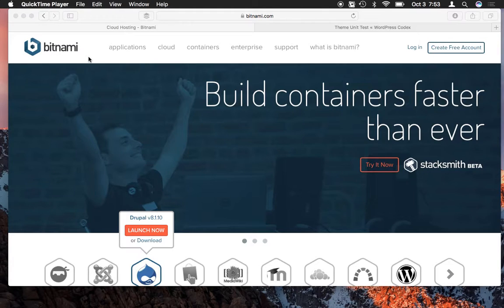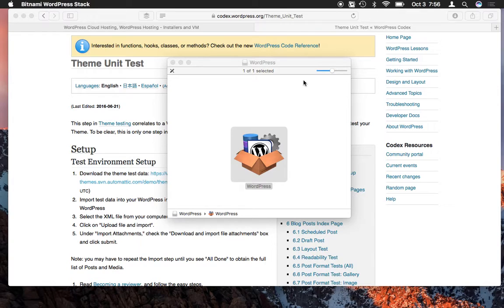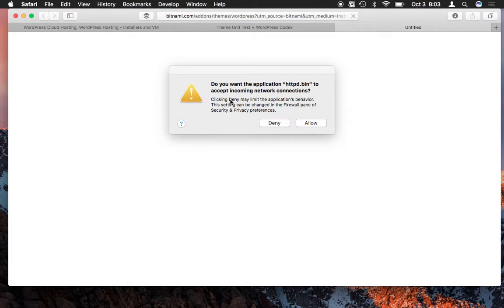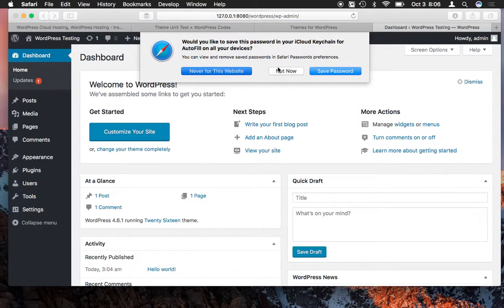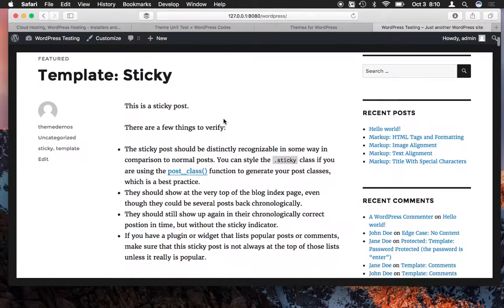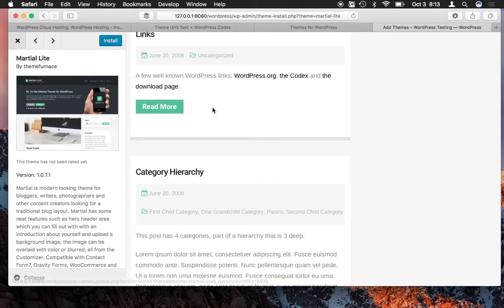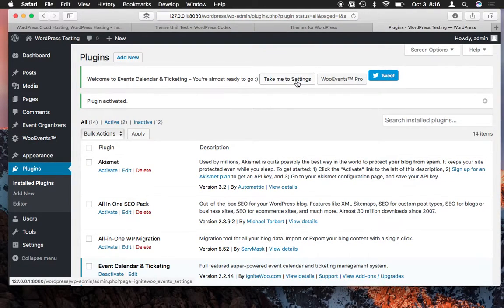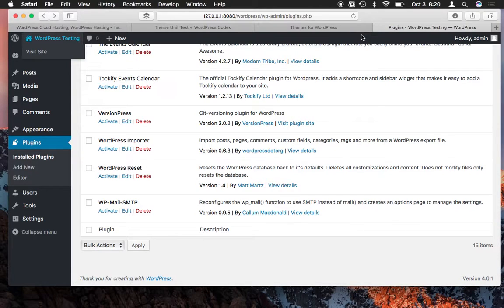How to Install WordPress on your home computer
If you’ve got a WordPress-powered site, perhaps you’ve wanted to try out a different theme or plugin, but didn’t want to mess up your existing site? The easiest way around that is to set up a testing site locally on your home computer.

There’s several different ways to install WordPress on your home computer, but I’m going to go with the easiest route, which is to use an installer from Bitnami. The installer will have everything you need to get running.